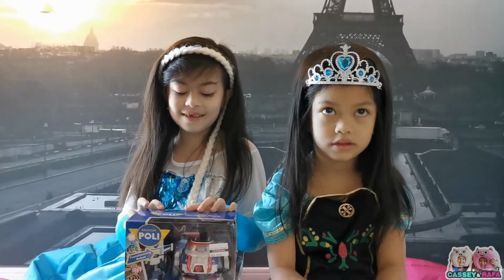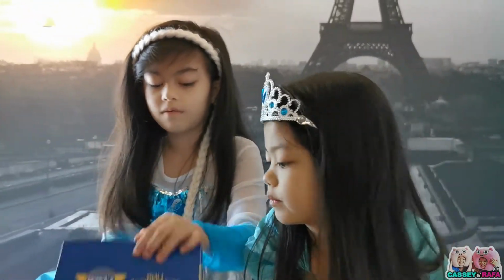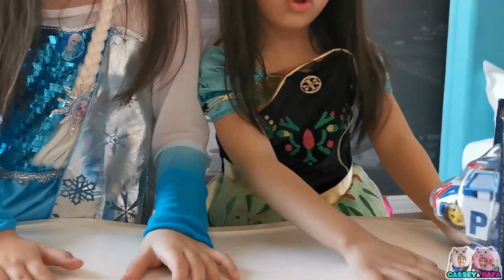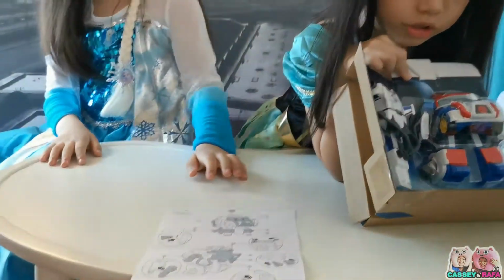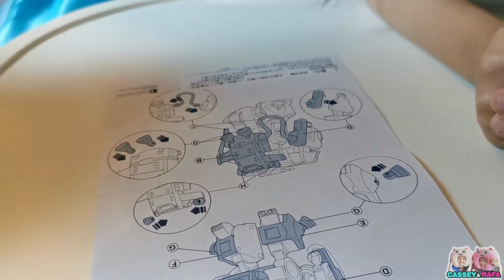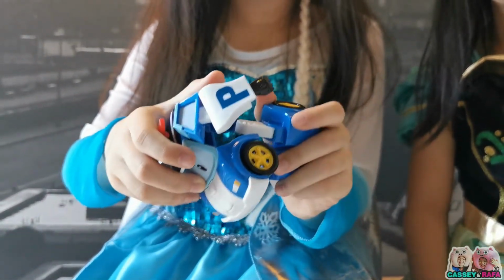Robocar Poli Space Pack Unboxing | Cassey & Rafa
Hi guys! Let unbox Super police car POLI and transform into 3 different modes! There are more cool collectible Robocar like fire-truck ROY, ambulance AMBER, Helicopter HELLY and operator girl JIN.